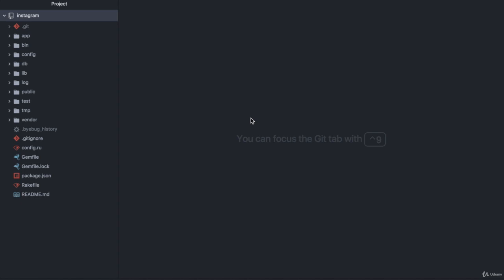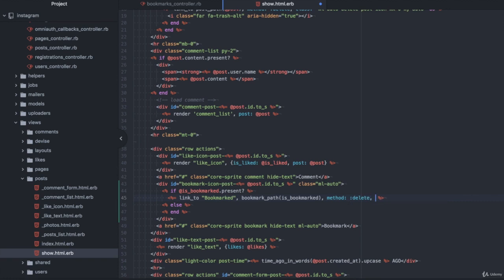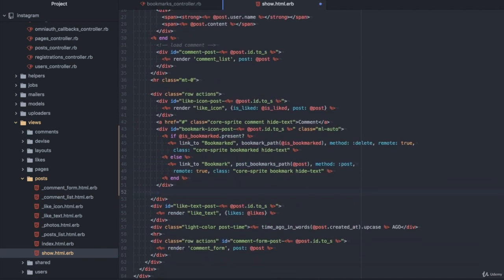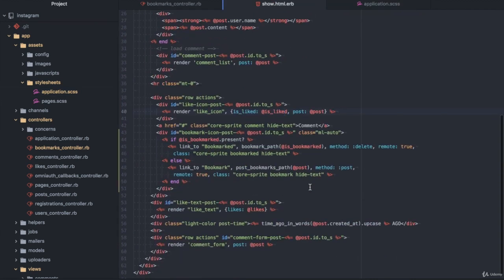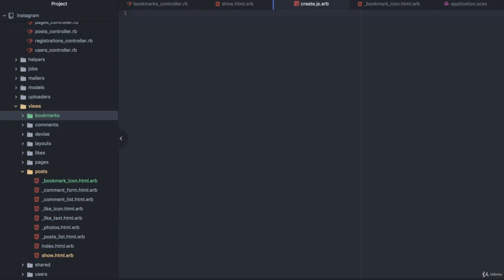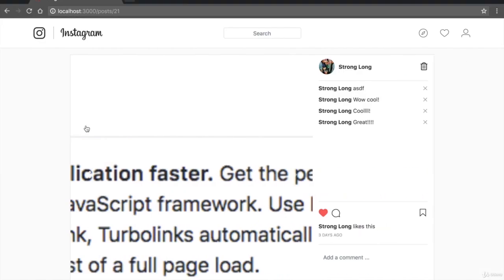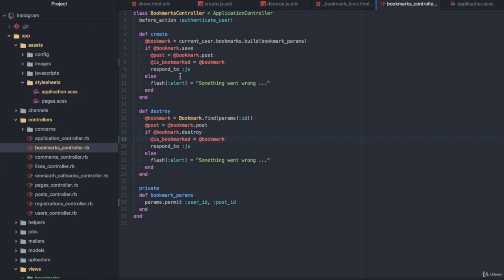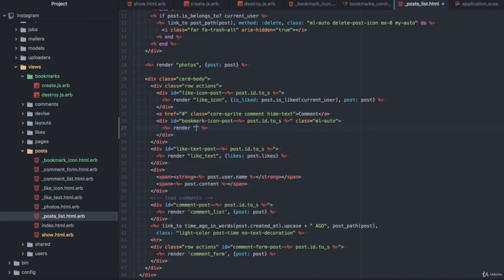Instagram Clone - Section 5 - Like, Comment and Bookmark Feature - Bookmark view